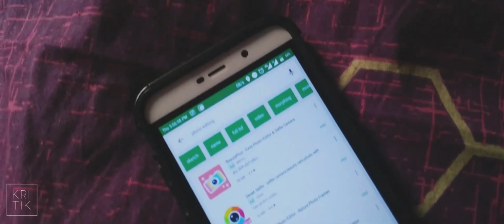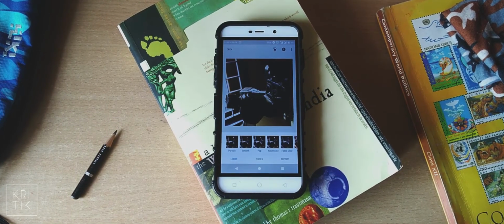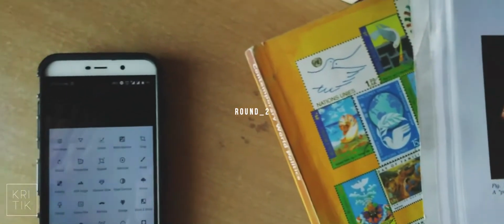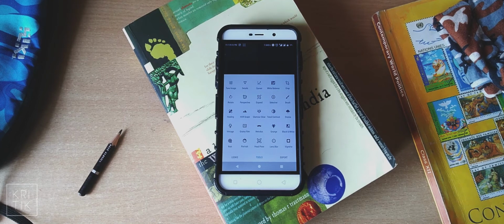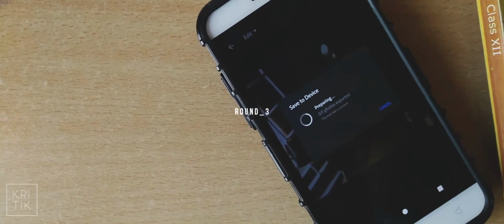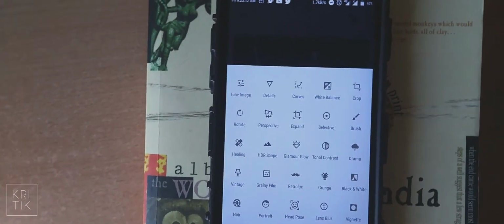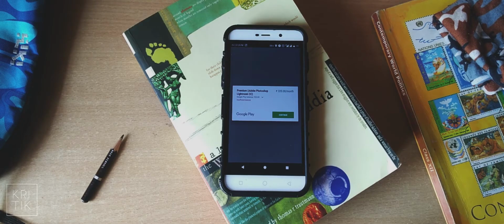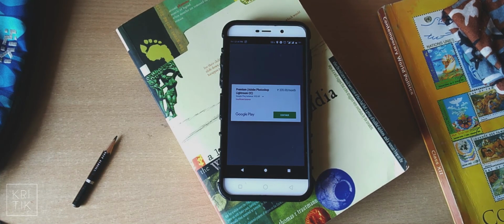Snapseed vs Lightroom CC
Two of the most popular photo editing apps for Android. Which one is better?

Thanks for paying attention, if you want, just check me out -

I don't have anything else to say 😭.